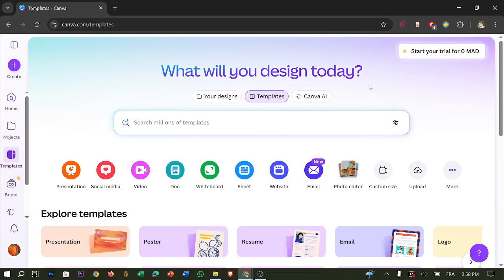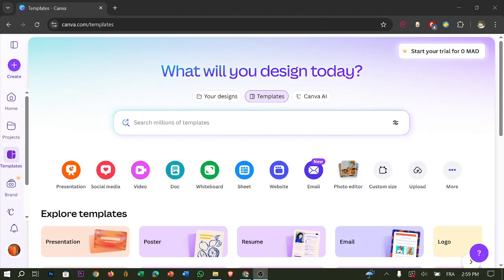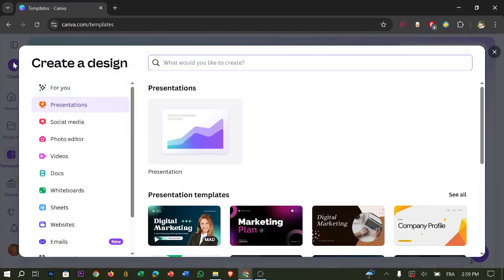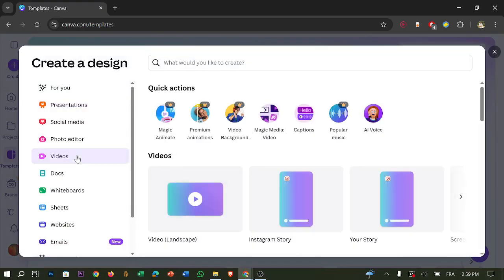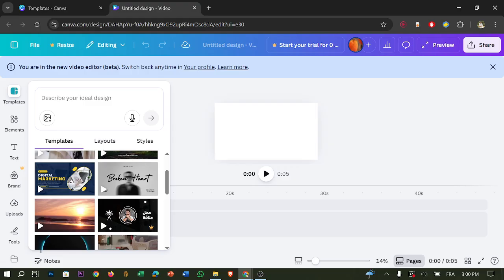How To Create A Video In Canva ! Tutorial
Today we talk about create a video in canva,canva tutorial,canva video editing,canva video tutorial